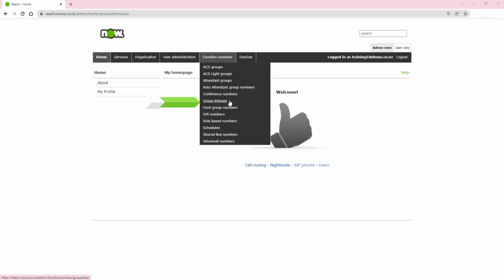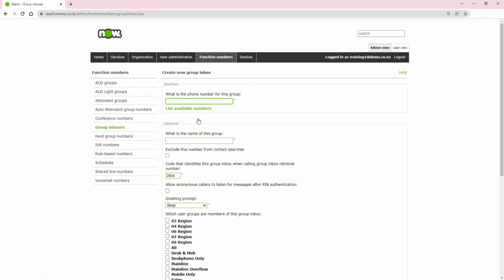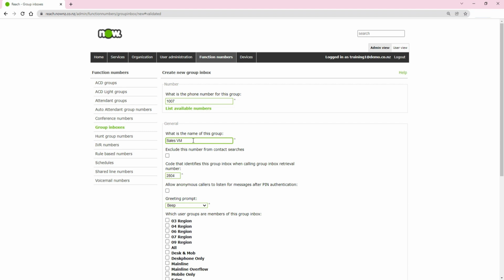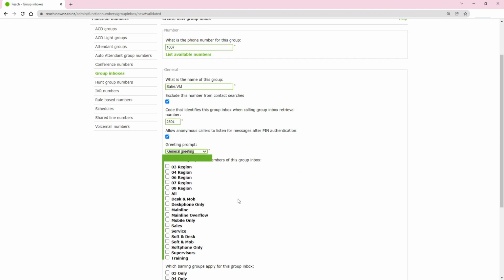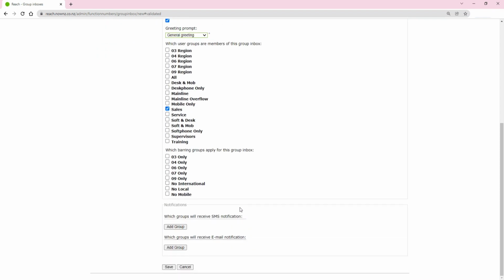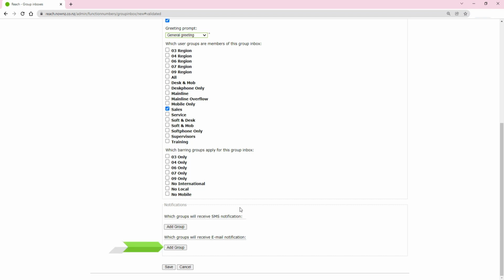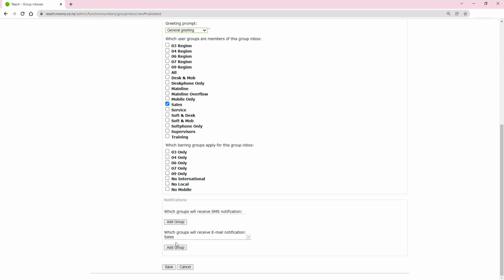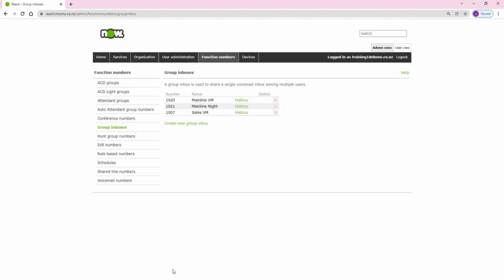6.3. Now Reach Administration Portal Tutorial | Function Numbers - Group Inboxes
Welcome to this detailed tutorial within the Now Reach Administration Portal Tutorial on Function Numbers with an emphasis on Group Inboxes. Group inboxes play an essential role in managing voicemails for hunt groups, allowing for centralised voicemail collection that can be accessed by designated group members. This tutorial is designed to guide you through the process of setting up, configuring, and managing group inboxes, ensuring that your hunt groups can efficiently manage voicemails.

In this tutorial, you will learn:

• Accessing Group Inboxes: Within the Now Reach Administration Portal, navigate to function numbers and select group inboxes.
• Creating or Selecting Group Inboxes: You can either select an existing group inbox or create a new one by clicking on the "create new group inbox" hyperlink.
• Configuring Group Inbox Details: Enter critical details for your group inbox, including assigning a phone number and naming the group. Additionally, explore the option to exclude the group inbox from the contact search for added privacy.
• Setting Retrieval Codes: Set and use retrieval codes that allow authorised group members to access the mailbox, ensuring secure voicemail management.
• Allowing Anonymous Access: Consider allowing anonymous callers to listen to messages after PIN authentication, which would provide flexibility in voicemail access while maintaining security.

This tutorial is crafted for administrators responsible for voicemail management within the Now Reach platform. By setting up group inboxes effectively, you can ensure that voicemails are managed efficiently, enhancing communication within your organisation.